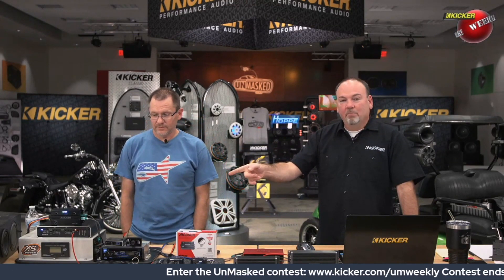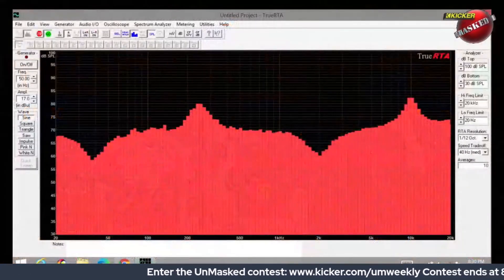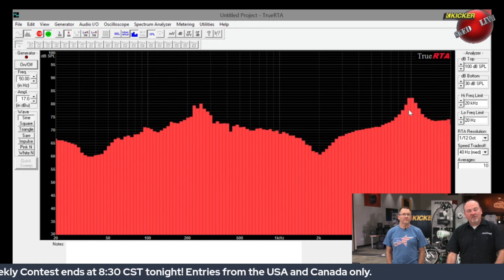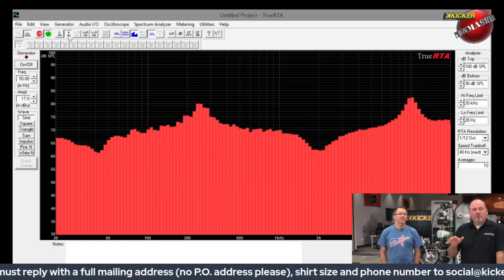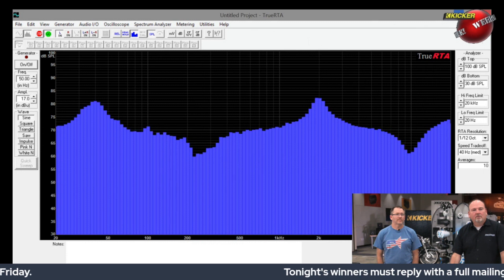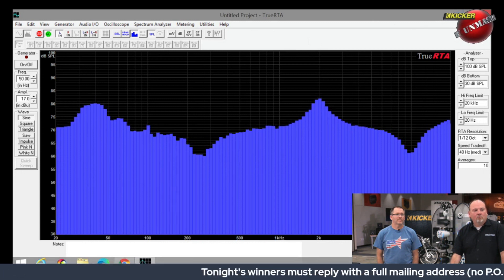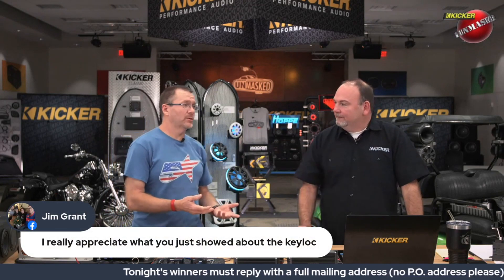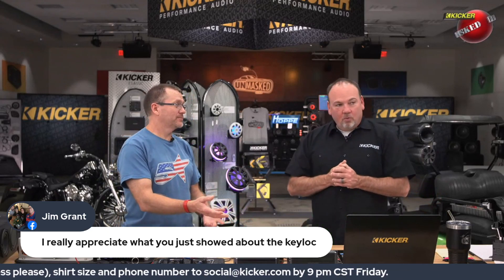Watch the Keyloc Work in Seconds - KICKER UnMASKED - Shorts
Do you spend hours tuning, just trying to fix those crazy factory EQ curves? Watch the KICKER KEYLOC Smart Line Out Converter fix acoustic problems in seconds.

The KEYLOC’s patent-pending KEY™ algorithm automatically detects and analyzes crossovers, EQ, time delay, and all-pass filters present, and then it will level-match the left and right audio channels. Then watch Dean smile - knowing he can make any amp sound great without any additional work!